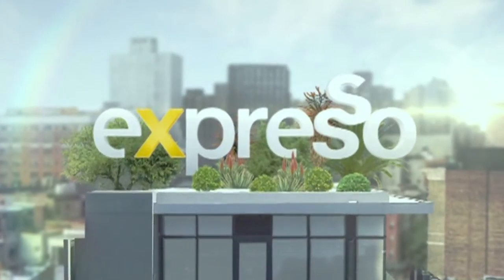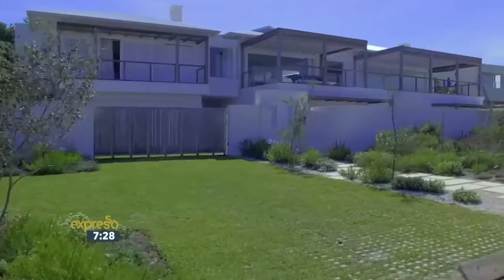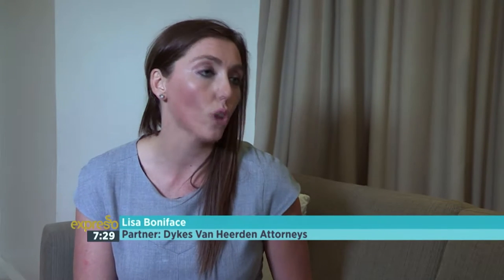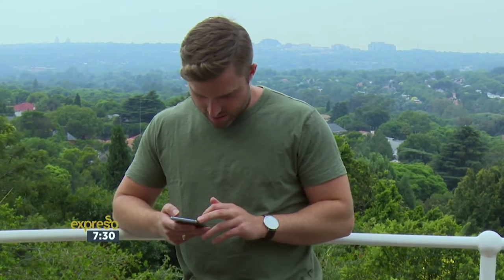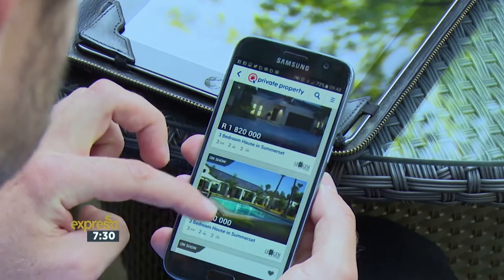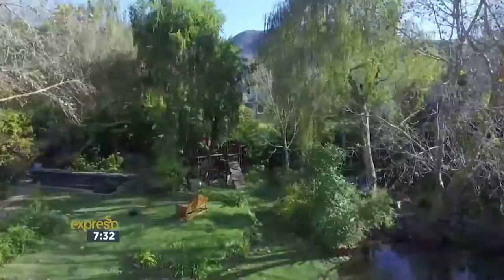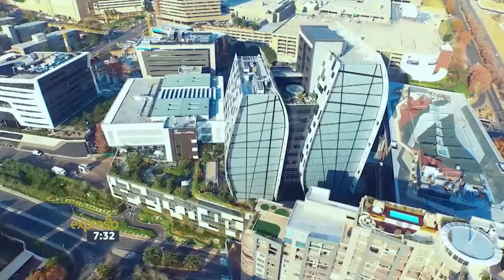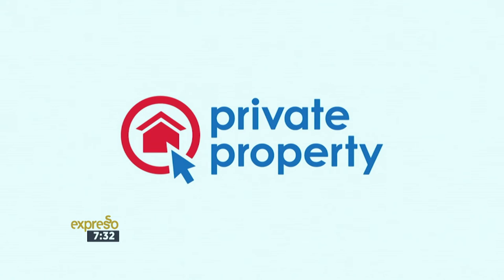How to choose the right type of property for you.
How to decide what type of property you'd like to buy, and which features will best suit you.

Video Transcript:

Presenter: Well, good morning and welcome back if you've just tuned in. And we continue our first-time home buyer's journey. Now, yesterday, we looked at making the decision of what neighbourhood or area you would like to see yourself living in, which would bring with it the lifestyle you desire. Now, it's time for you to decide the type of property you are after and what features you want.

Previously, I looked at which neighbourhood would best suit me and my lifestyle. There's so many different types of properties to choose from, and today I find out which one best suits me. For first time buyers, it's important to understand that there are various kinds of property investments. These different kinds of property offer flexibility and greater stability based on your financial situation and needs.

Lisa, I'm looking to buy my very first property, what types of properties are available for one to buy?

Lisa Boniface: Brett, there's various types of properties that you can buy. The most common types are your freehold properties, your sectional title properties, and your share block properties.

And the pros and cons of each of those?

Lisa Boniface: With your freehold properties, naturally, you'd get your freedom, you'd get your privacy, there's not other people on top of you, you can make your own decisions. But with that, the security is a disadvantage. The levies at least cover all your upkeep for the common properties, and that's shared with other owners in the block. The biggest advantage of your sectional scheme is the security aspect, which every owner shares in the cost of. Fortunately, you don't get that with your freehold properties. You would be responsible for all the security, and it's not really a lock-up-and-go situation. The main advantage of living on a freehold property is the freedom and independence that you get.

Lisa Boniface: So, you don't have to wait for body corporate authorization if you're going to renovate the property. You don't have to wait for them to consent to a party on a Friday night. So, it really just is a massive advantage having your own space and making your own decisions.

Lisa Boniface: With share block property, owners get shares in the company that owns the property, which entitles them to use and take occupation of a unit - as in a block of offices. An estate is an example of sectional title property, where owners have a piece of land and a building but pay levies to care for the common property. Freehold is another property option. The property is freestanding, where the owner can make use of the land and buildings as they please.

As a first-time buyer, what entities can one purchase in?

Lisa Boniface: There's so many options nowadays. You can buy it in your individual name, you can buy it in the name of a trust, you can buy it in the name of a CC or a company. Because this is your first home, it's probably going to be your primary residence, so we always are of the opinion that buying your first property, that you're going to be living in, must always be done in your individual capacity.

Lisa, what are your top tips for a first-time buyer?

Lisa Boniface: Being a first-time buyer - always be prepared. One of the things that I think comes as a huge surprise to any first-time buyer is the cost involved with these transactions. The buyer will deal with two attorneys: the transferring attorney and the bond registration attorney. Not only do we need to pay the transferring attorney and the bond registration attorney, but we also need to pay [inaudible] transfer duty, and municipal rates figures. So, I think when people are buying for the first time, they don't realize how much liquid cash they actually need available. So, that would definitely be the top tip from me. The second thing would be know exactly what you are buying. So, please make sure you go into every room, you ask all the right questions, collect all the necessary information before signing that offer to purchase.

How long can this whole process take?

Lisa Boniface: It really depends on the contractual obligations, as well as the cooperation of the parties. But it can generally take anything up to eight weeks for a transfer to go through. We need 6 to 10 days at the deeds office as well, so that needs to be factored in.

To start the journey to buying your dream property, where you can find loads of helpful information and amazing listings to make your purchase easier and even more rewarding.

Whether it's your first apartment in the city, a trendy suburban townhouse, or that dream family home on a golf estate, there's a home for everyone on Private Property.